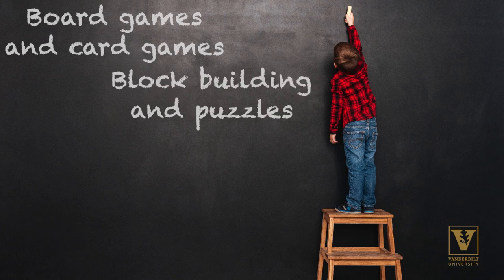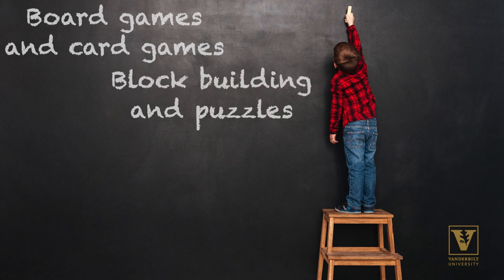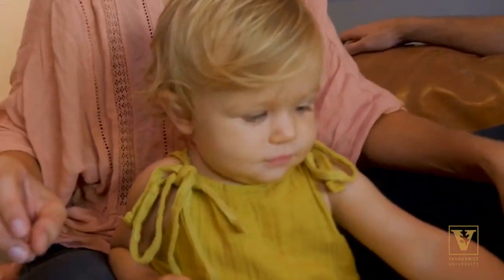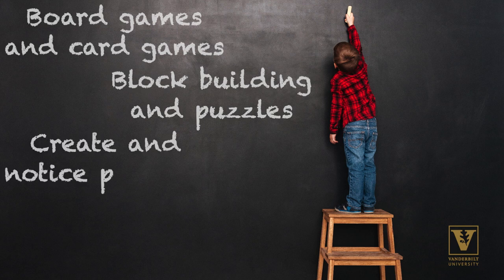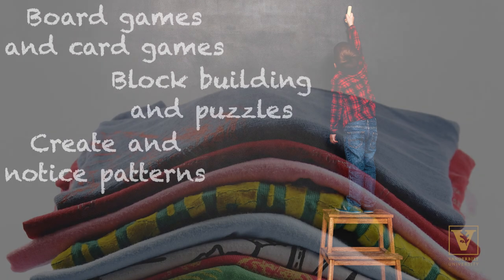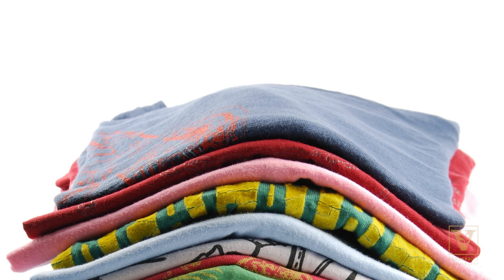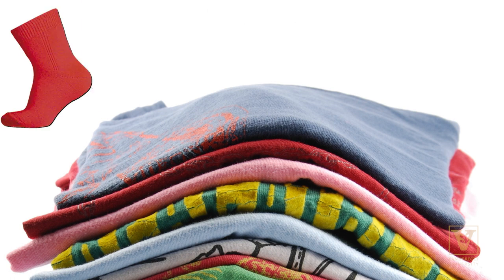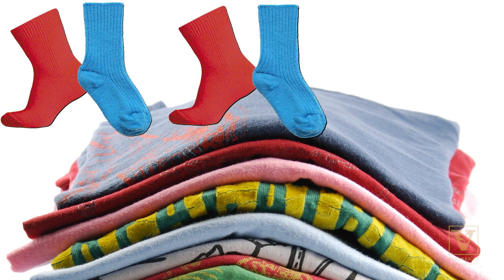Preschoolers can do more math than you think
Preschoolers are capable of learning more complicated math concepts than most parents realize, according to a new Vanderbilt study. What’s more, these concepts can be easily introduced through simple games and tasks at home.

Lead author is Erica Zippert, a postdoctoral scholar in the Department of Psychology and Human Development at Vanderbilt University Peabody College of education and human development. She and her colleague Bethany Rittle-Johnson recently published a report, “The Home Math Environment: More Than Numeracy” in Early Childhood Research Quarterly. Their study revealed that parents of preschoolers seem to reinforce counting and number recognition, and leave the more complex concepts to the child’s future teachers.

Zippert explains that parents of preschoolers can and should reinforce three fundamental math concepts: numeracy (counting objects as well as naming, comparing and combining numbers); patterning (creating patterns and replicating them with the same and different materials); and spatial skills (exploring dimensions; identifying features, like corners and sides; looking for orientations, and remembering locations of objects).

“We found that parents primarily reinforced only the easier number concepts and were less likely to support pattern and spatial skills,” Zippert says. “We also found that parents spent less time providing math support through playful activities like reading number books and playing number games, and more time engaged in direct instruction of number concepts.”

Parents can improve the way they help their preschoolers build a foundation for math in lots of fun and easy ways using items they already have around the house, she says:

Play board games and card games.
Board games like “Chutes and Ladders”and card games like “War” provide opportunities to count, compare and combine numbers through addition. They also provide lots of symbolic and non-symbolic number cues, such as spades/clubs on cards, and board game spaces and spinners.

Block building and puzzle games.
Block and puzzle activities provide an opportunity to introduce more complex concepts like spatial dimensions (size, height), spatial features (corner, side), and locations and directions (on top of, upside down). Ask “Which Lego tower is higher?” and “Which side of your building is red?”

Create and notice patterns in everyday activities.
Point out how the days of the week repeat in a month and how months repeat each year. While doing laundry, line up different colored socks in a pattern (red-red-blue-red-red-blue). Ask the child, “What comes next?” and let them continue the pattern. Then ask the child to replicate the pattern using different color socks or different objects.